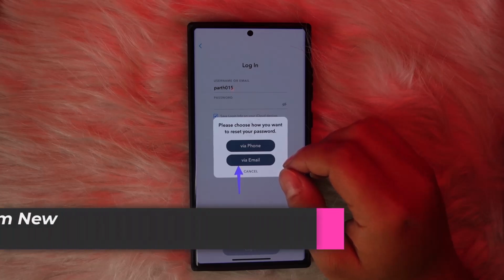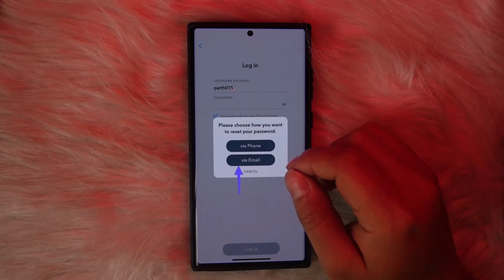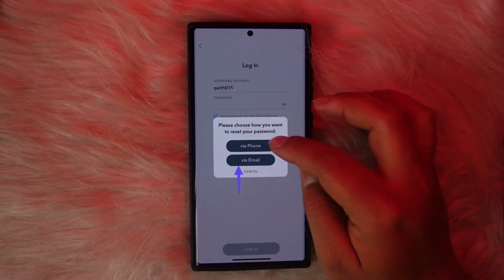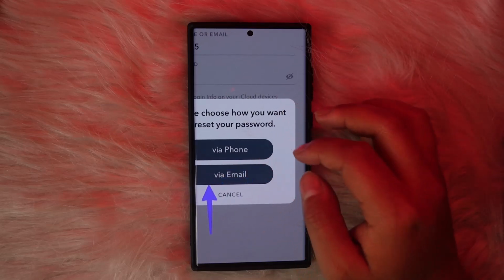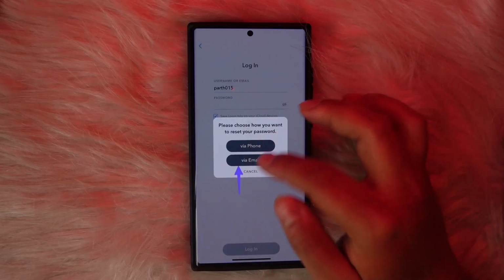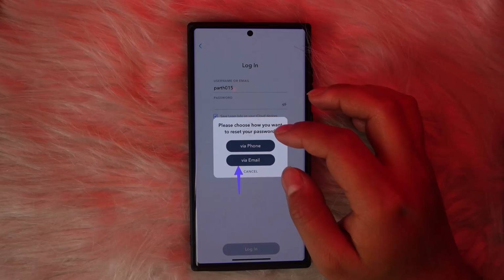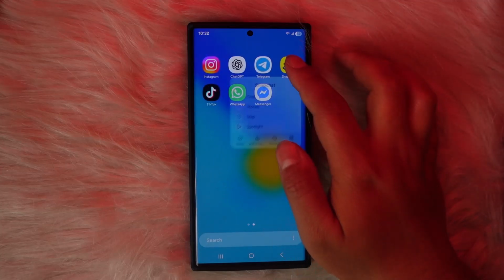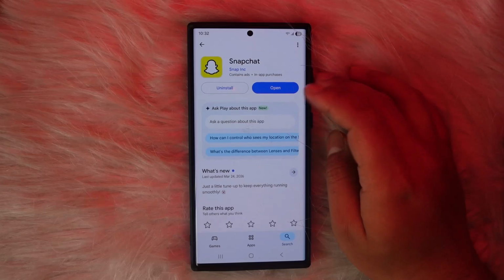How to Login to Snapchat From New Device (Step-by-Step Guide 2026)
Want to login to Snapchat from a new device? In this video, I’ll show you step-by-step how to sign in safely and securely on any smartphone or tablet.

Switching devices or logging in on a new phone can be confusing, especially with Snapchat’s security features like verification codes. This tutorial walks you through the latest Snapchat login process, including two-factor authentication and account verification.

Whether you’re upgrading your phone or using a secondary device, this guide ensures a smooth login experience without losing your account data.

What you'll learn:
How to login to Snapchat from a new device
How to verify your account and enter codes
How to recover your account if needed
Tips to keep your Snapchat account secure